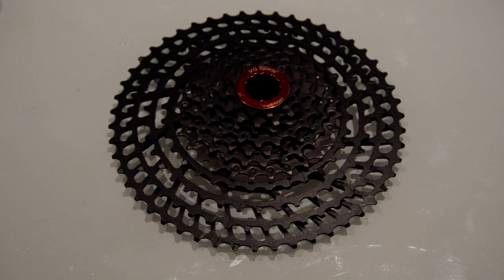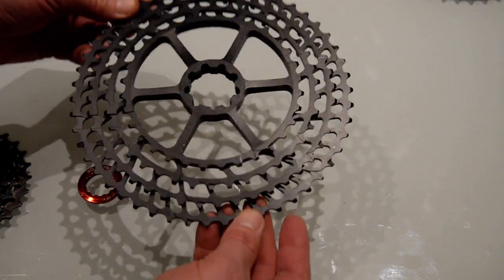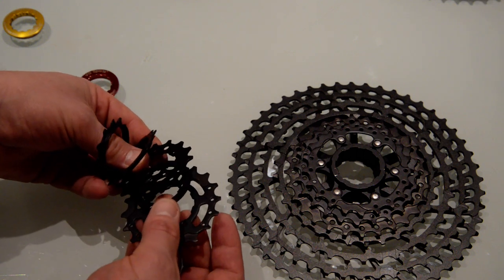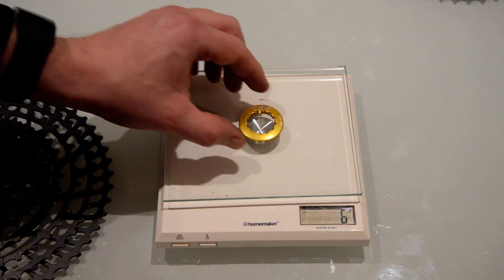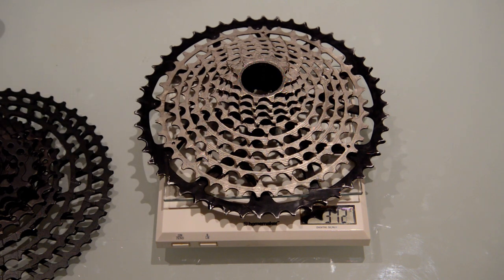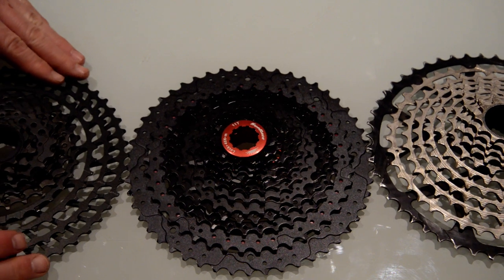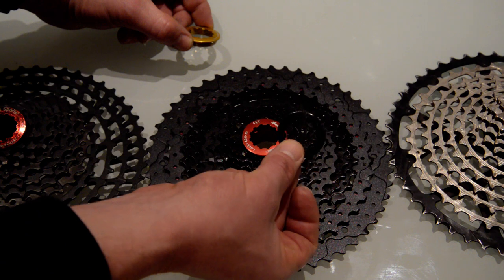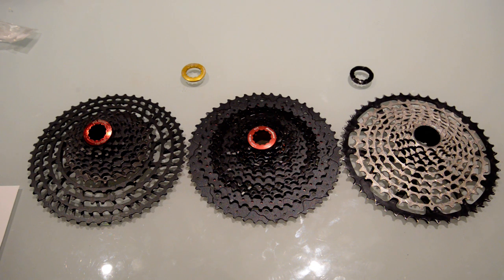VG Sport | Sunshine | Ztto | Bolany chinese 11-50Twide range cassette compared Sunrace & Garbaruk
An initial review of the chinese VG Sport wide range 11 speed 11-50 tooth cassette or as we call these Eagle-ish Cassettes.  In just a short test this cassette is proving to be a winner but a long-term test is still needed.  This cassette as only AUD $125 ~180 claimed 363g (on my scales 380g) is an absolute bargain and winner in my books

GARKARUK
Made in Ukraine

11-speed Cassette

11-50T311g ±2%

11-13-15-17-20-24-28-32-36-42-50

11-42Tchromoly steel alloy cnc machined from one piece
50T 7075-T651 aluminium alloy

Compatible rear derailleurs
Shimano Shadow+ 11-speedRD-M7000-11 (SLX), RD-M8000 (XT), RD-M8050 (XT Di2), RD-M9000 (XTR), RD-M9050 (XTR Di2)SRAM Type 2.1/3 11-speedNX, GX, X1, X01, XX1

SUNRACE
Taiwan

CSMX80

11-50 Weight - 512g

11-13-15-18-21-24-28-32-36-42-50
Spider Material Aluminum / Red Anodized
11-36 Hi-Tensile Steel
42-50 A7075 Aluminum / Anodized
LOCK RING Aluminum / Red Anodized

VG SPORTS \ SUNSHINE \ Ztto \Bolany
China

11 speed 11-50T

 363g (+-20g)

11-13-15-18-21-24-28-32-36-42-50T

11-28 High Pull Steel
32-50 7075 alloy cnc machined from one piece

Ztto SLR2

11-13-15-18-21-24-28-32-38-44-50